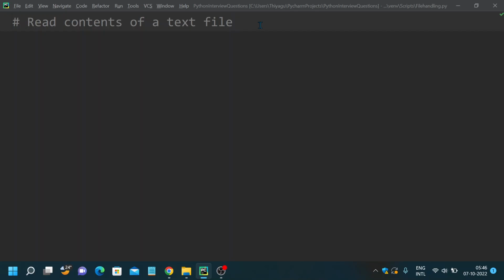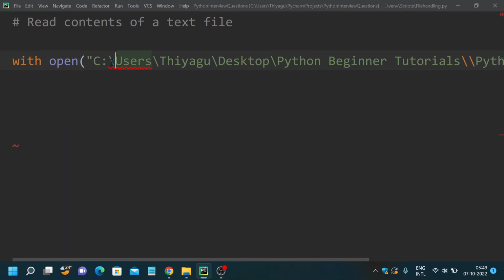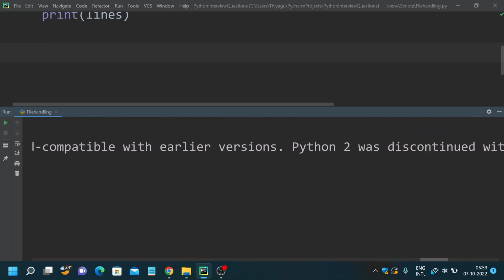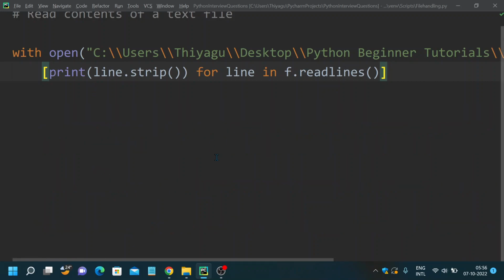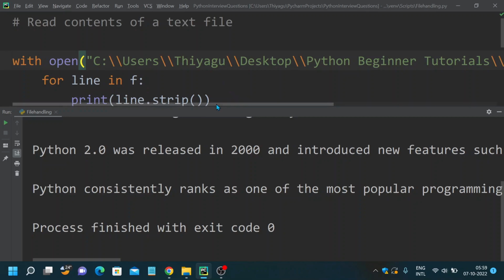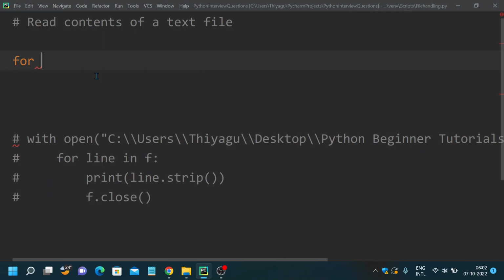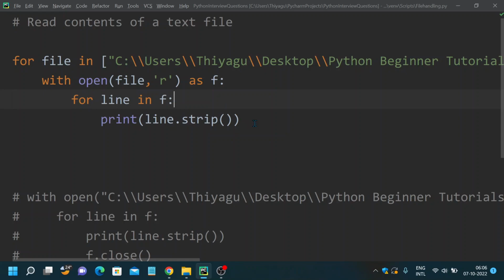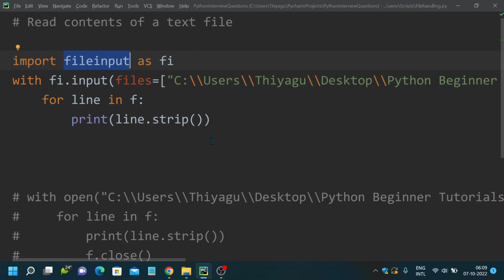ℝ𝔼𝔸𝔻 contents from Text File using Python | An IT Professional | Python Coding Interview questions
This video provides best approach to read contents from text files using Python.

Interact with me on FB /Insta for any Python related queries